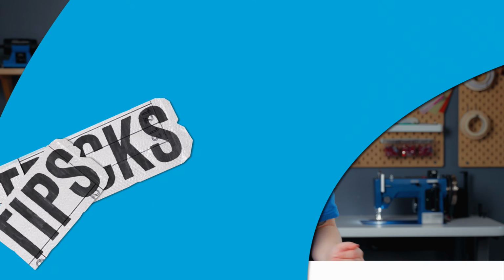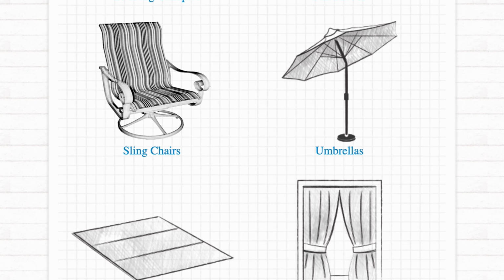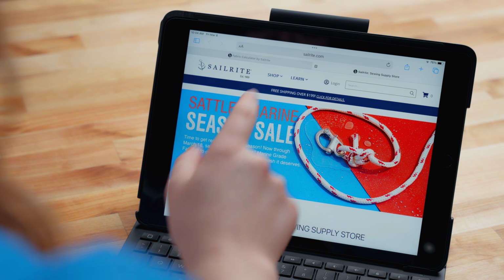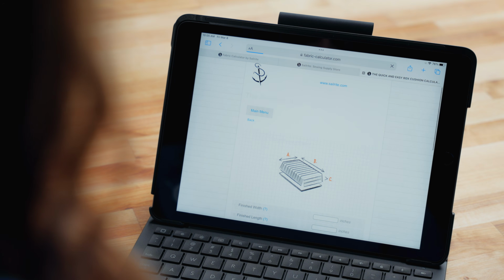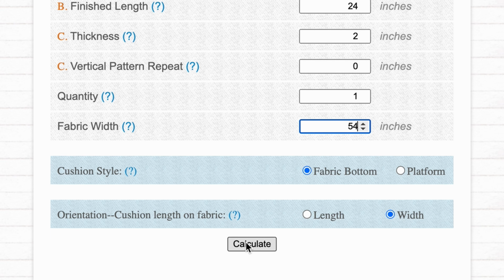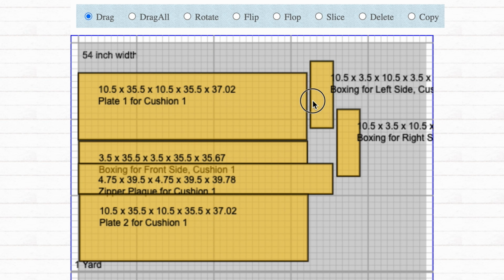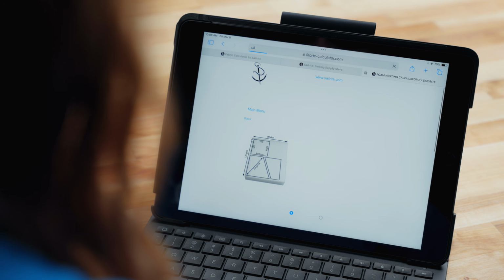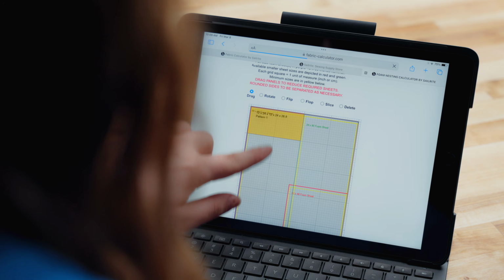You're Patterning Wrong! Use the FREE Sailrite Fabric Calculator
Take the guesswork out of ordering supplies for your sewing projects with the Sailrite® Fabric Calculator! This proprietary calculator can help you figure out how much fabric, foam and other materials you need for pillows, awnings, sling chairs, curtains and so much more. In this video, we’ll demonstrate the calculator’s many features and show you how to get the most out of this free tool. Watch now to see everything the Fabric Calculator can do for you.

Sailrite is your one-stop DIY shop! We are a passionate crew of do-it-yourselfers who strive to equip you with the supplies and how-to knowledge you need to tackle your next project. Do you want to learn upholstery, leatherwork, canvaswork, hobby sewing, bag making or more? We have the fabric, tools, hardware, sewing machines and notions you need to master any DIY. And even if you've never sewn before, our tutorials and how-to videos are designed for beginners and experienced crafters alike.